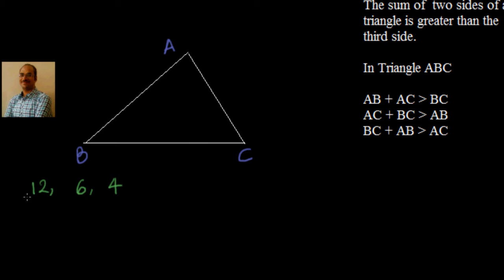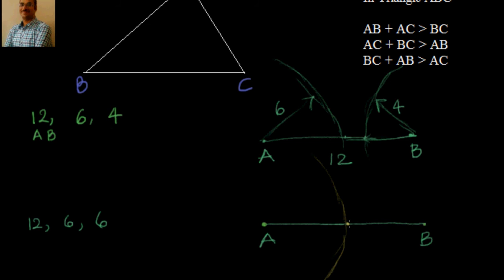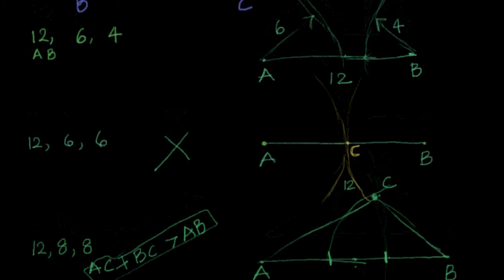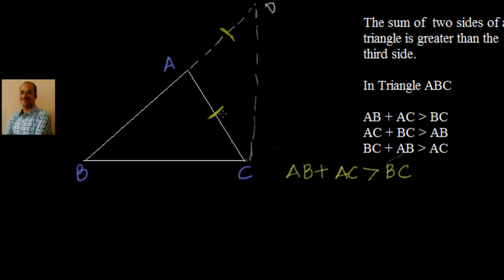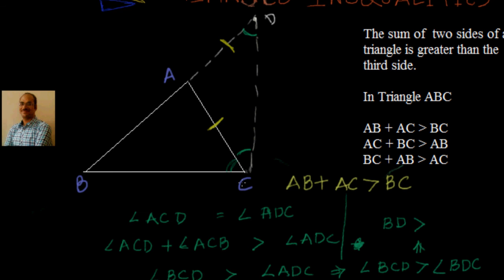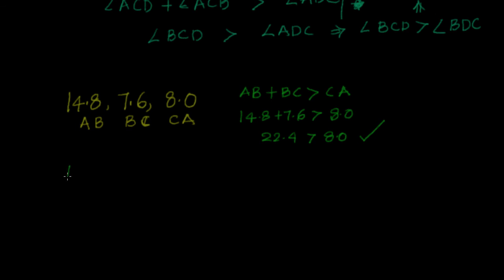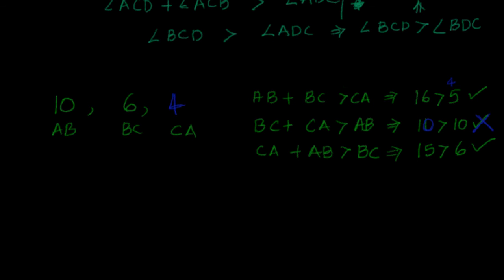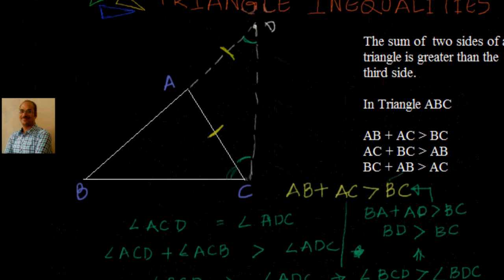Triangle Inequalities - Relation between triangle sides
(1) Sum of any two sides of a triangle is greater than the remaining side
(2) If two sides of a triangle are known, then the third side should be between the sum and difference of those two sides. If a, b are lengths of two sides then, the third side length should be between (a+b) and (a-b) (excluding boundaries) to form a triangle.